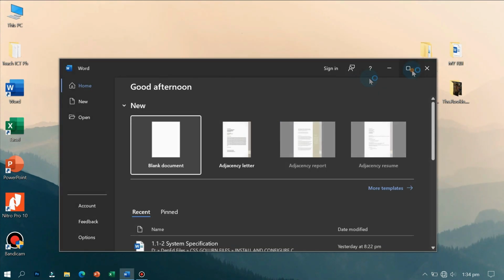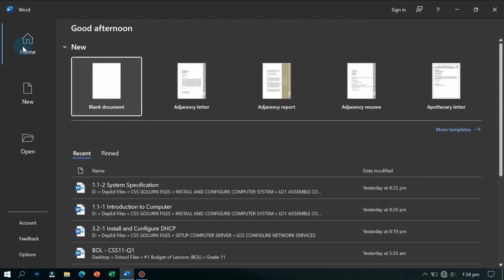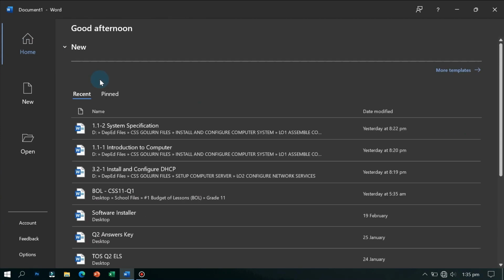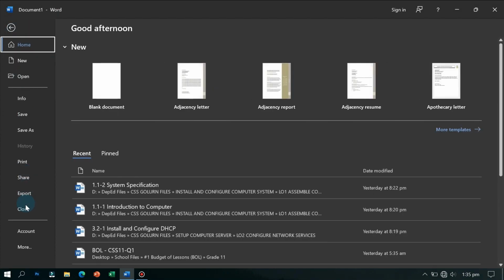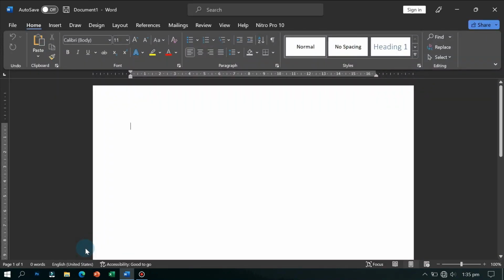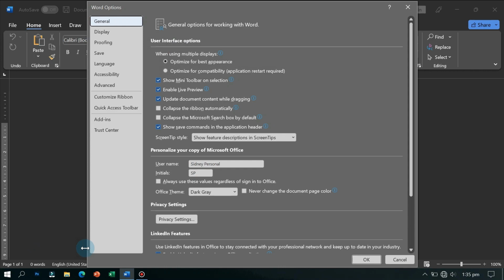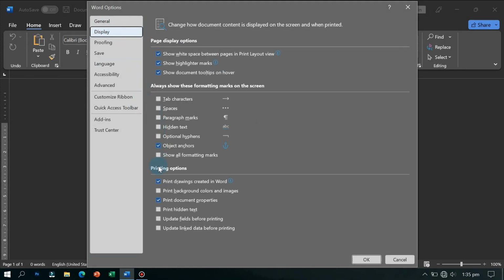How to Stop Printing Document Properties Summary Page in Microsoft Word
When you printout any word document, automatically document history get printed like Filename, Directory, Template etc. after every word document. Thiis will show you how to stop this additional printing.